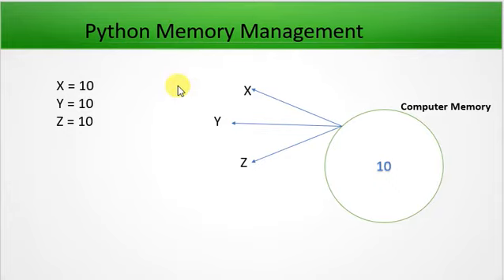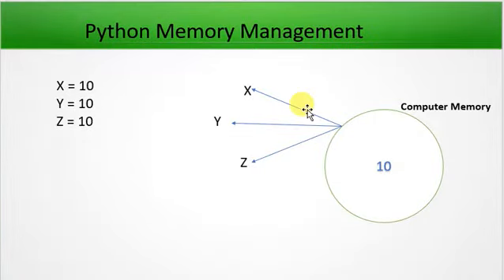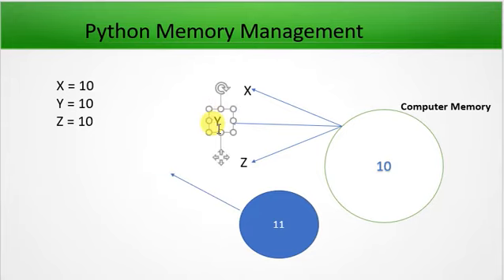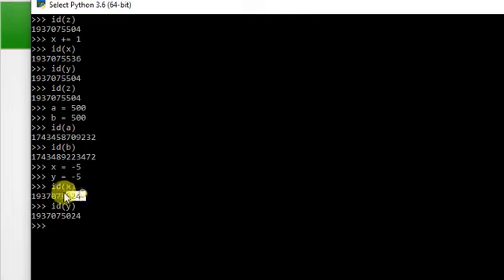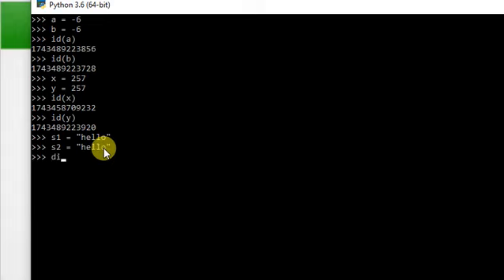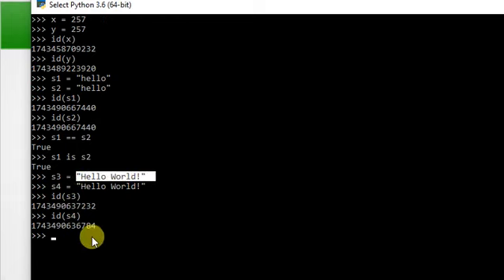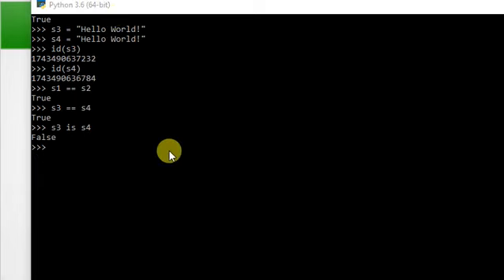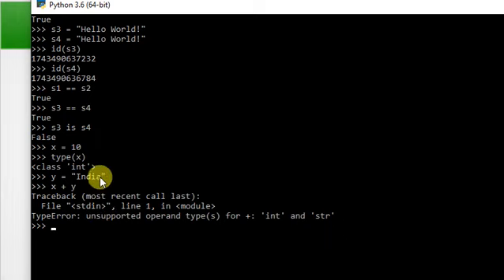Python Tutorial-04- Python Memory Management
Hi Guys,
Python memory management is very important topic for basic and interview point of view. Here I have explained how python stored the values in memory.

If you guys have any question or doubt please use comment box.
For any specific topic which you want to learn please mention in comment box so that I can make video on those topics.
If you want to solve any particular programming problem in python, write in comment box, I will try to answer.